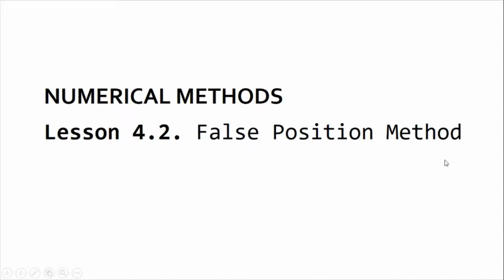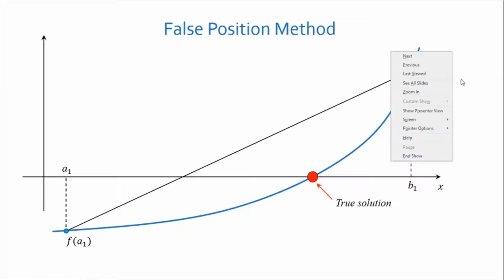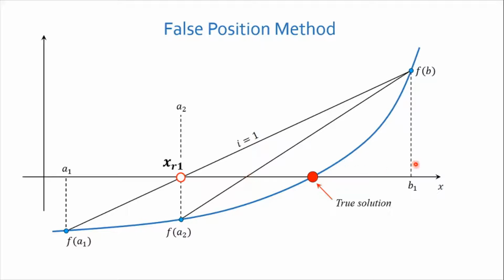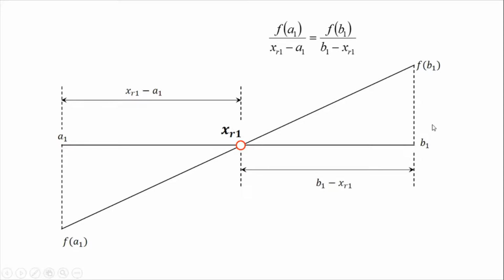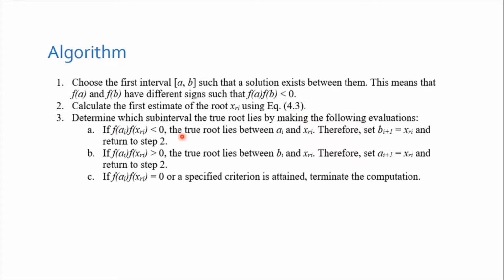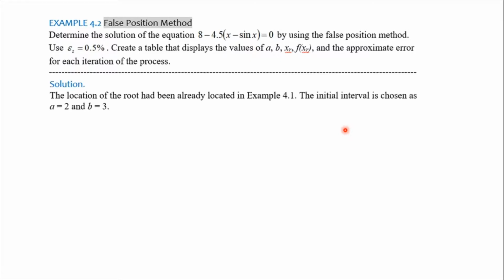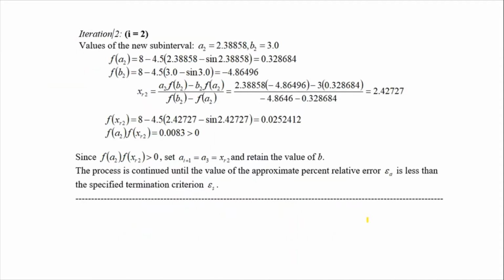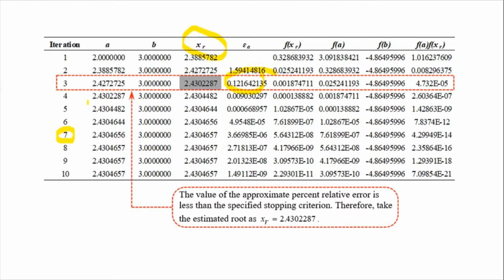Lesson 4.2 | False Position Method | Numerical Methods